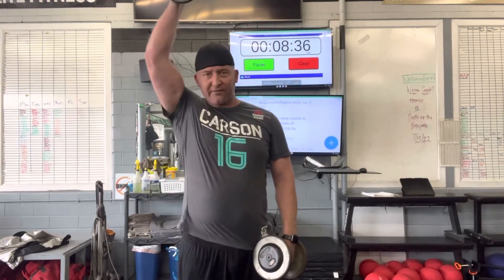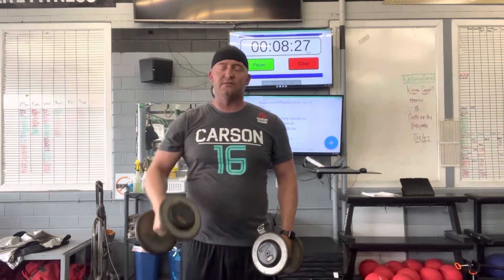10 min Arms 1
Set of DBs light to moderate.
This is a finisher or even a warm up.

Follow @coachsiemer4374 for more tips and tricks.

I have nothing to sell you here. Just doing things that have done me and my clients well and want to share them with the world.